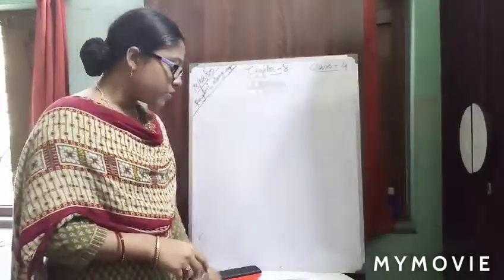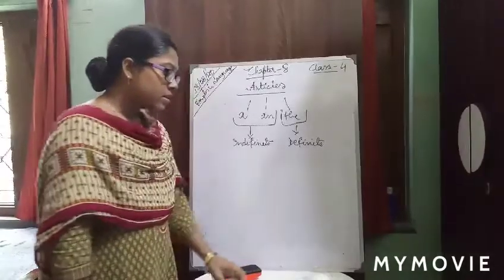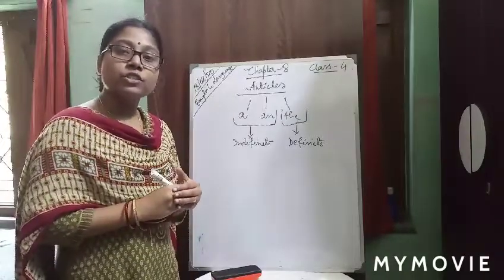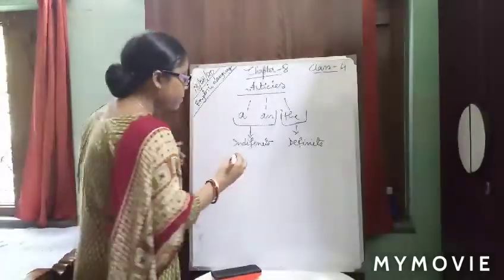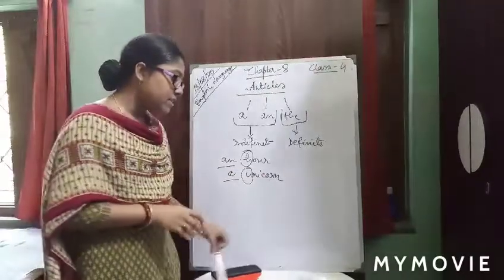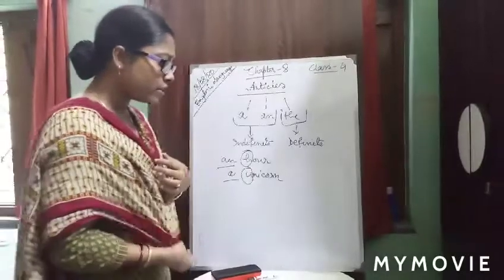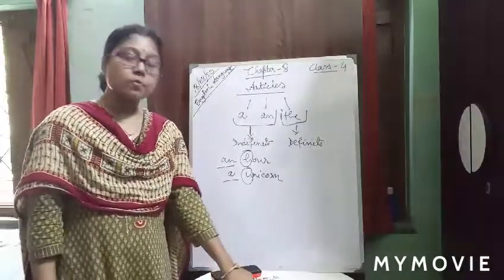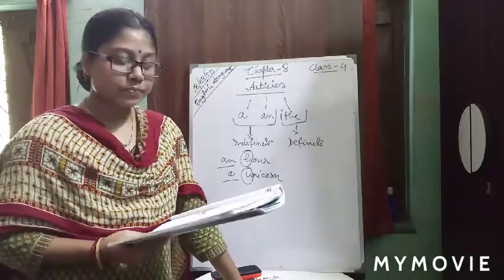Class-4,English Language,Chapter-8(Articles)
Language learning